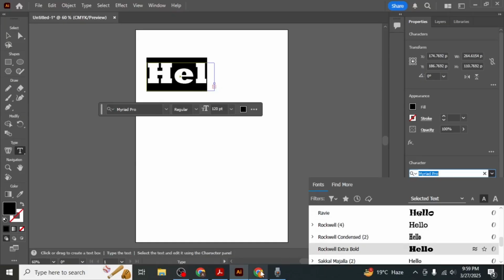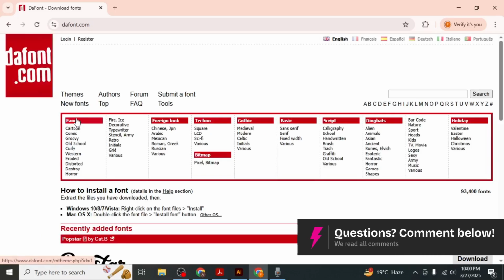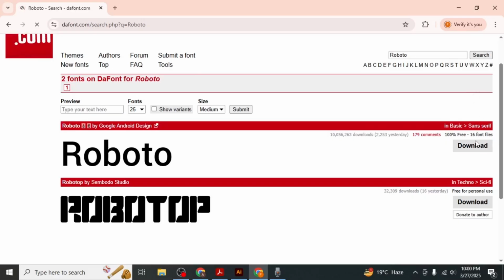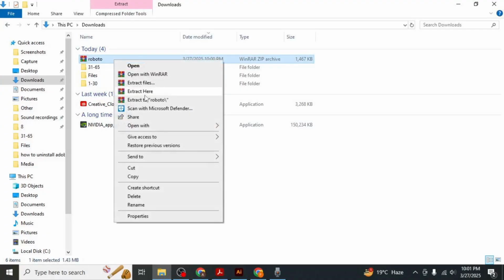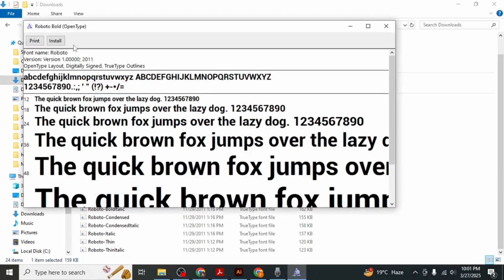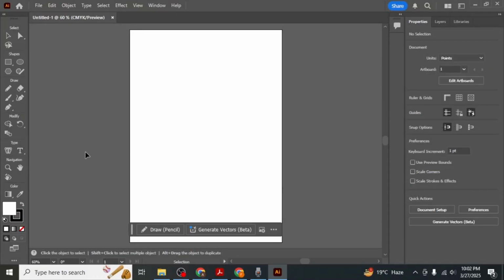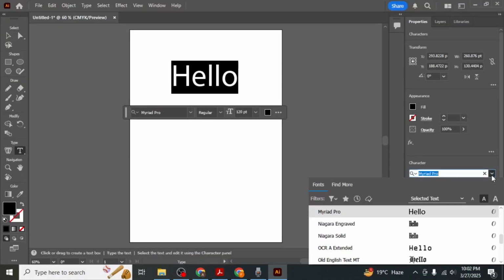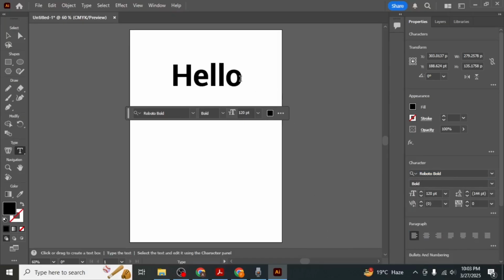How to DOWNLOAD Fonts into Adobe Illustrator (Step by Step)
Looking to add new fonts to your Adobe Illustrator projects? This guide walks you through the process of downloading and installing fonts for use in Illustrator. Learn how to find free and premium fonts online, install them on your system, and access them directly within Illustrator. Perfect for designers looking to expand their typography options.